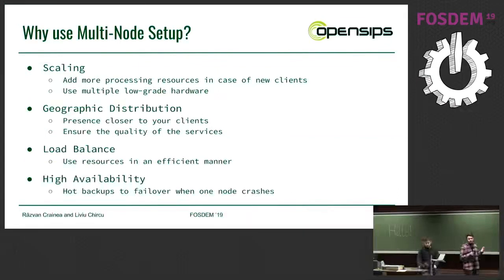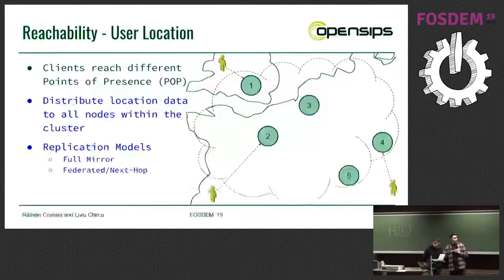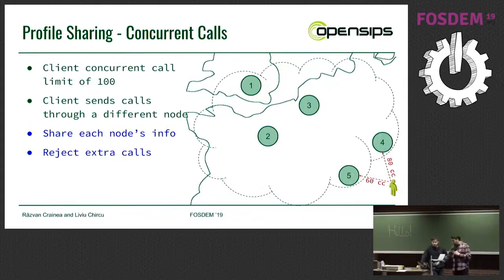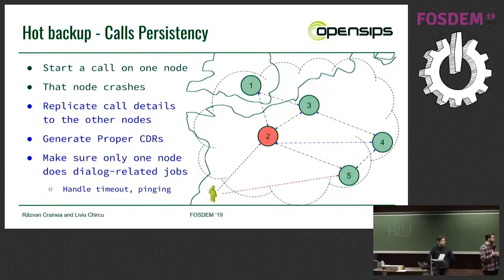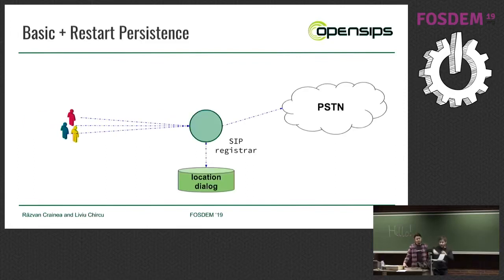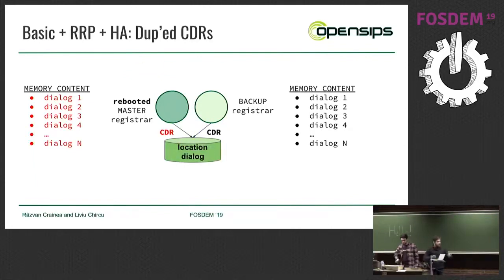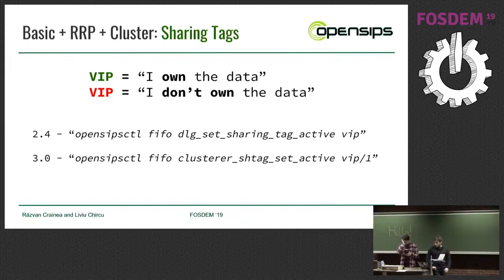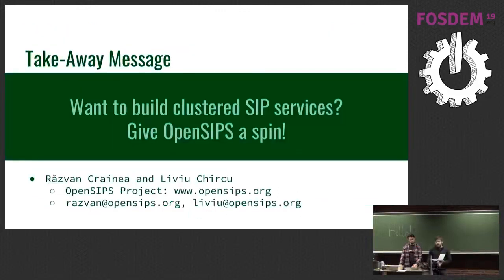Building a Multi Node SIP Platform Using OpenSIPS Cluster multiple OpenSIPS nodes to create a highl…